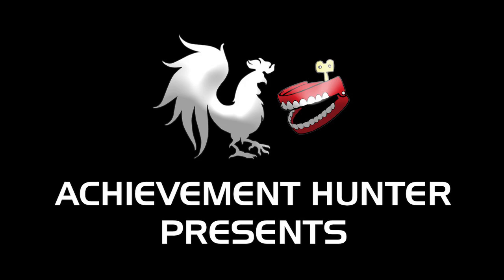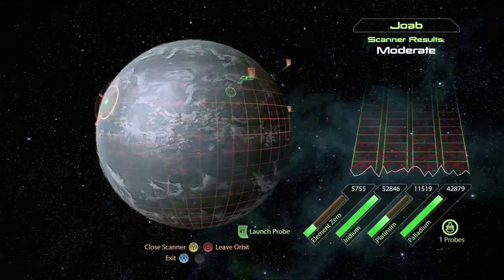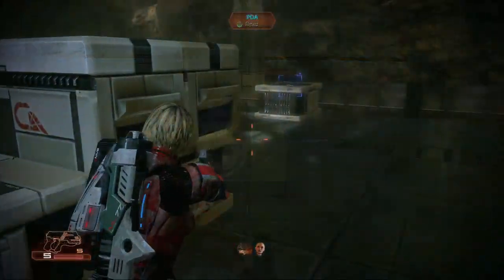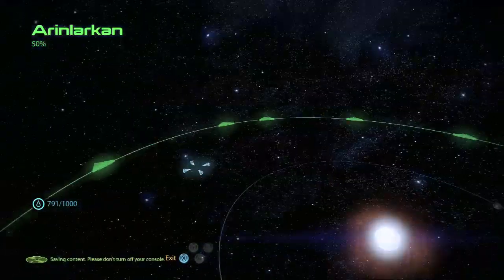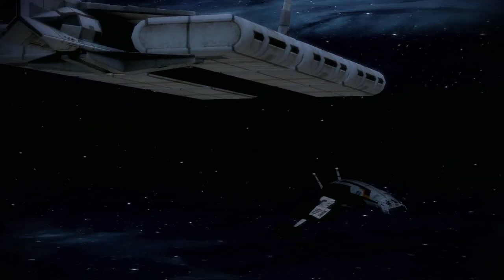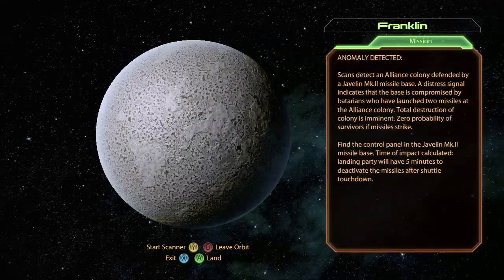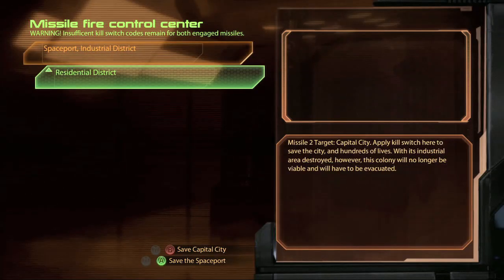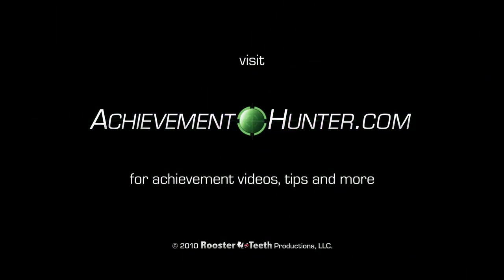Mass Effect 2: Sigurd's Cradle Guide and Agent Walkthrough | Rooster Teeth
Gus and Geoff show you how to get to Sigurd's Cradle and pick up the Agent achievement on the way Join FIRST to watch episodes early